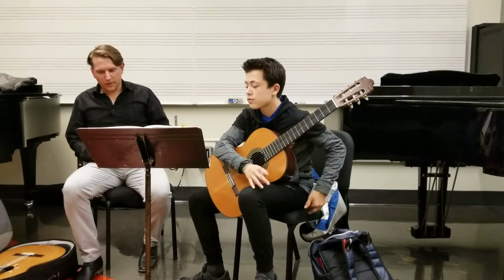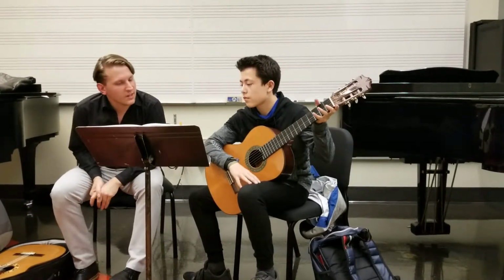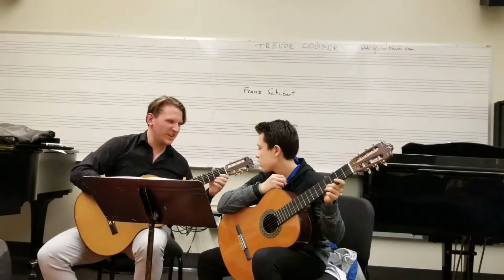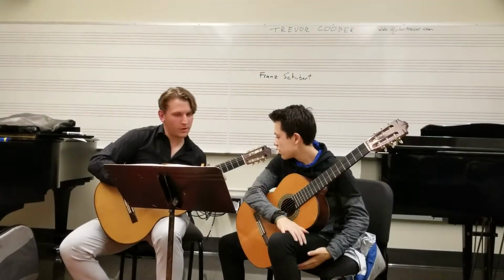Theo's Masterclass with Trevor Cooper Part 2